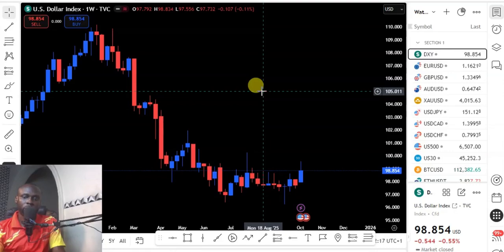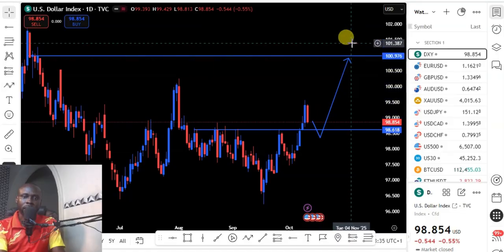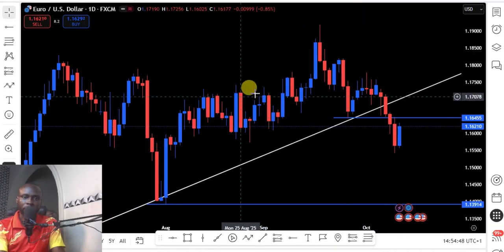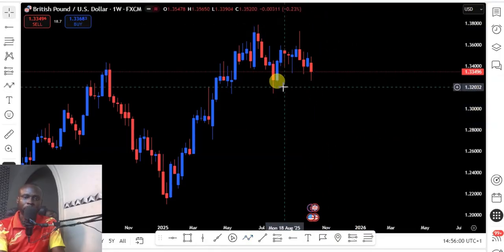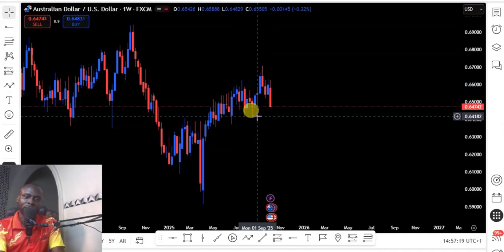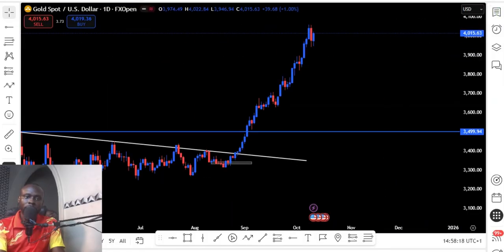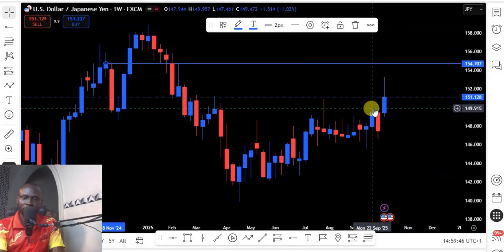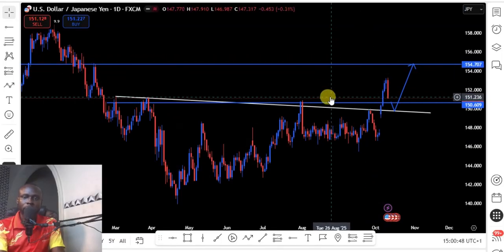FOREX WEEKLY ANALYSIS (13 - 17 Oct, 2025) - USDJPY, AUDUSD, EURUSD, GBPUSD, DXY & XAUUSD (GOLD)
👉 📈 Stay ahead of the market trends with our Weekly Forex Analysis! In this video, we delve into forex trading currency and providing valuable insights and forecast for the week ahead | EURUSD, DXY, GBPUSD, AUDUSD, USDJPY & XAUUSD (GOLD)